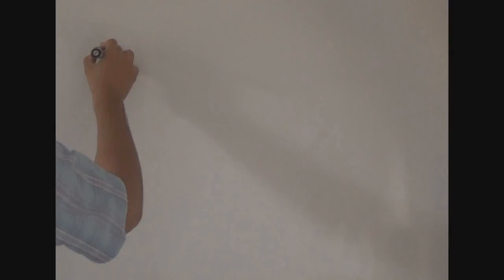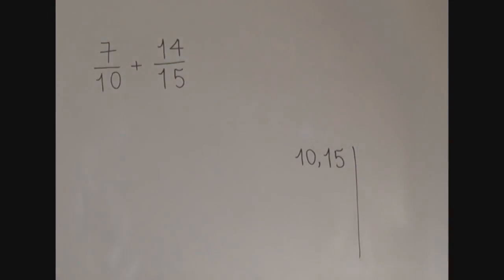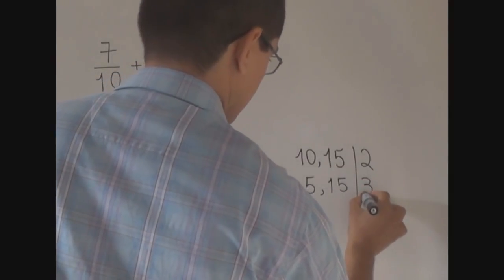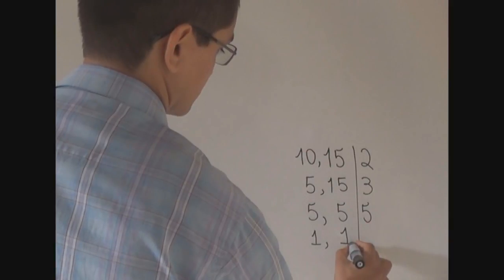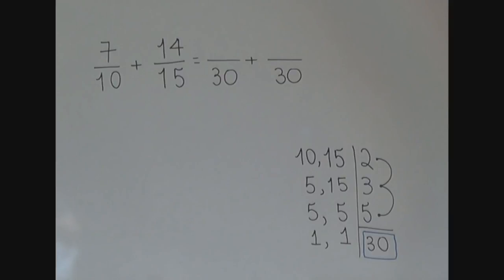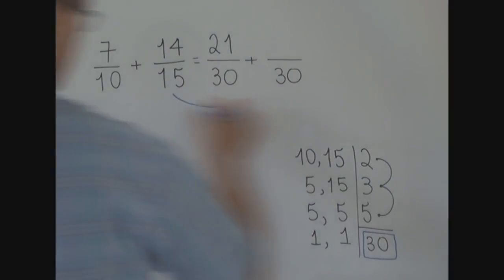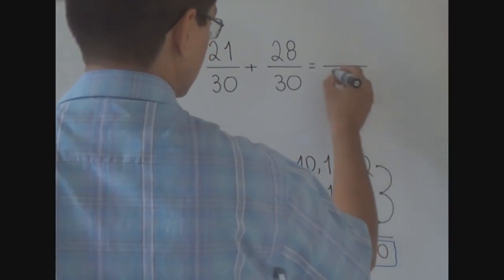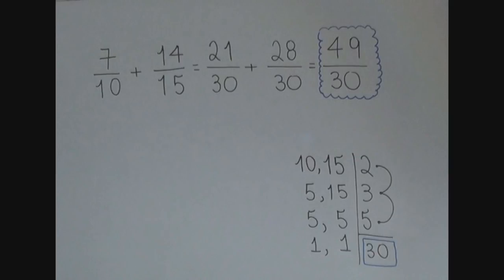AN ADDITION OF FRACTIONS WITH DIFFERENT DENOMINATORS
My name is Demóclis Rocha and in this video I will present to you an addition of fractions that have different denominators.
The fractions we have here are seven over 10 and fourteen over fifteen. The denominators of these fractions are ten and fifteen, these denominators are different.
How to add these fractions that have different denominators?
The firs step is to calculate the lcm (least commom multiple) of 10 and 15. The lcm will be the commom denominator of two new fractions that will be equivalent to these two fraction that we have here.
So let’s get started by calculating the lcm of 10 and fourteen.
We write 10, use a comma just to separate it from the fifteen, we draw a vertical line on the right as you can see. And we will start calculating the lcm by doing what we call simultaneous prime factorization.
How do we start?
We test the divisibility of these numbers by prime numbers: 2, 3, 5, 7,…
We start with 2 if some of the numbers we have is divisible by 2.  If any of these two numbers is divisible by 2, we write the result of the division below the number, if it is not divisible, we just repeat the number.
Since 10 is divisible by 2, and 10 divided by 2 equals 5, because 2 times 5 equals 10, we write 5 below 10.
Since 15 is not divisible by 2, we just repeat it.
Now we have the numbers 5 and 15.
Clearly, none of is divisible by 2.
But 15 is divisible by 3, that is the next prime number.
What is the result of 15 divided by 3? 5.
15 divided by 3 equals 5.
Very well.
But 5 is not divisible by 3, so we will just repeat this first five.
15 divided by 3 equals 5, so we write 5 below 15.
Moving on.
Now we have the numbers 5 and 5.
They are not divisible by 2, they are not divisible by 3.
5 is a prime number, it has only two natural divisors: 1 and 5 it self.
So, in order to continue the simultaneous factorization, we write 5 in the right column.
What do we get now?
5 divided by 5 equals 1, right?
So we write 1 below this firs 5 and 1 below this other 5.
This part of the algorithm is over. Why? Because whenever we get  the number 1 at bottom of the left columns, this part of the algorithm is over.
So, what do we do now?
Now we multiply the numbers we have on the right column.
2 times 3 equals 6, keep number 6 in mind
6 times 5 equals to 30.
So, our lcm is 30.
Why did we calculate the lcm of 10 and 15?
30 is going to be the new denominator, of two new fractions that will be equivalent to the fractions we have.
So, now, we write two new fractions with 30 as their denominators.
Great, but what are the new numerators?
The new numerators are not very hard to find.
Think with me, the 10 from the first fraction became a 30. It means that it was multiplied by 3. If didn’t understand it that way, you can just ask yourself: what is the result of 30 divided by 10? It’s 3. It’s the same thing.
10 times 3 equals 30.
So, what is going to be the new numerator of the equivalent fraction?
You jus multiply: 7 times 3 and get 21. That’s how it works: to get an equivalent fraction, you multiply numerator and denominator by the same number.
So we can say the 7 over 10 is a fraction equivalent to 21 over 30.
Now, we do the same to get a fraction that is equivalent to 14 over 15, but has 30 as its denominator.
15, in order to became a 30, was multiplied by 2. That’s right. 15 times 2 equals to 30. If it is easier for you, you can just think that 30 divided by 2 equals 15.
So, if the 15 was multiplied by 2, the 14 is also going to be multiplied by two, so we can find the new numerator.
Great. What is 14 times 2? 14 times 2 equals 28.
What does it all mean?
it means that 14 over 15 is a fraction equivalent to 28 over 30. that’s right.
What is the advantage of getting two new fractions, equivalent to old ones, but that have the same denominator?
The advantage is that adding or subtracting fractions that have the same denominator is very easy.
We just repeat the denominator, that in this case is 30,
And add or subtract (if that is the case) the numaretors.
So what we do here is add 21 and 28. 21 plus 28 equals to 49.
Great!
What can we say about the fraction 49 over 30?
We can say that 7 over 10 plus 14 over 15 equals to 49 over 30.
What else can we say?
Is 49 over 30 a proper or improper fraction?
It is an improper fraction, since its numerator is greater than its denominator.
Can this fraction still be reduced?
No, this fraction is already reduced, since its numerator and denominator have no common factors.
7 over 10 plus 14 over 15 equals to 49 over 30.
I hope this video was useful to you.
Bye.